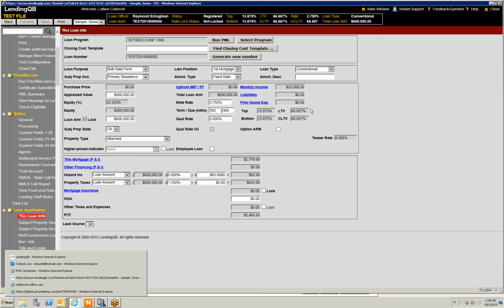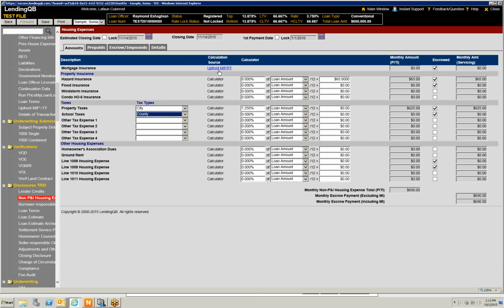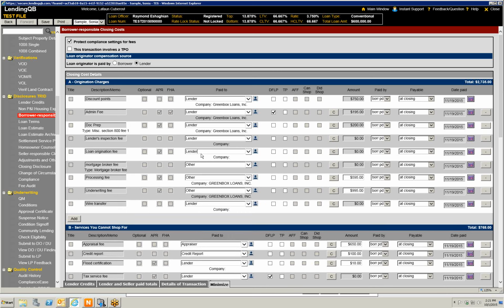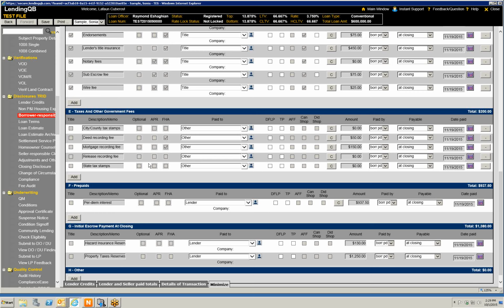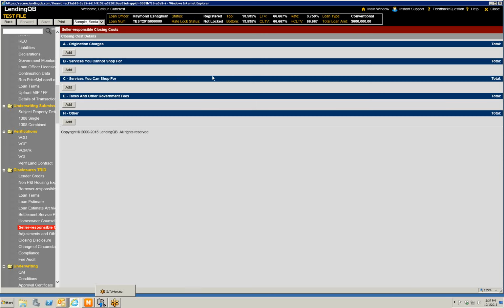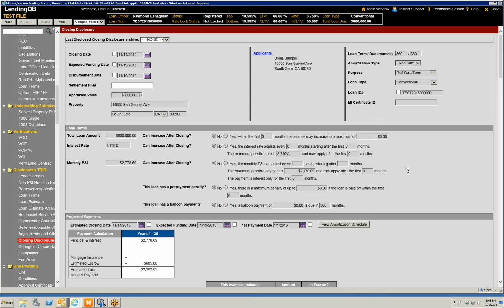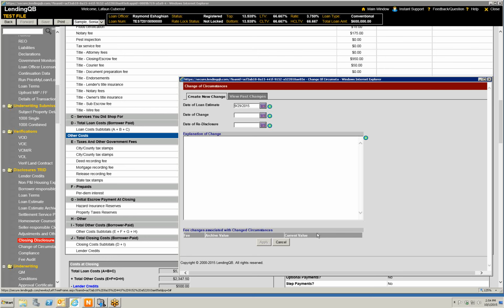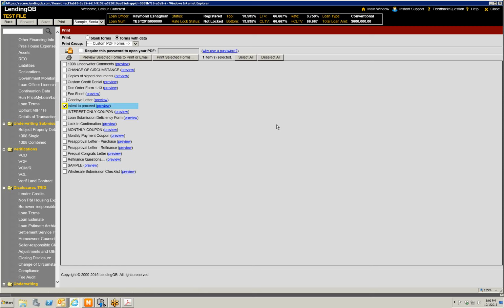TRID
Greenboxloans TRID training